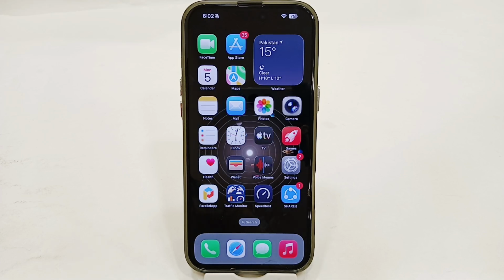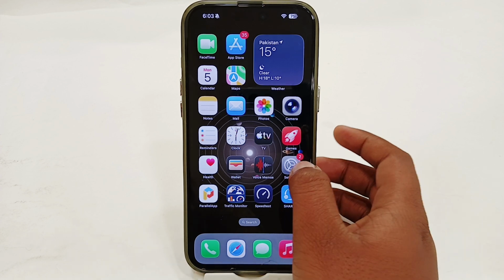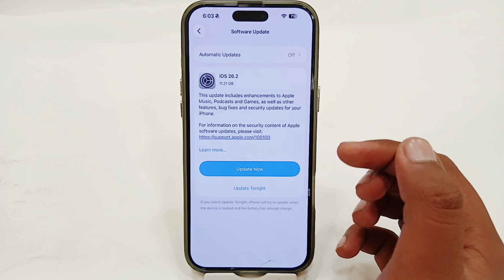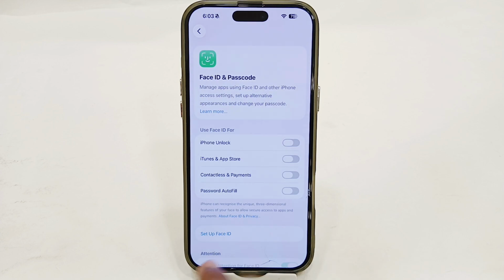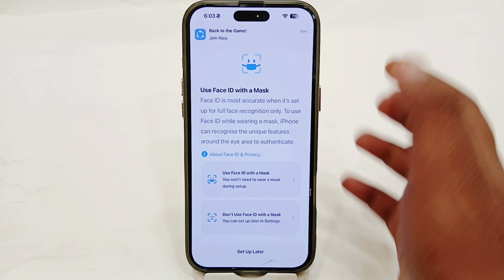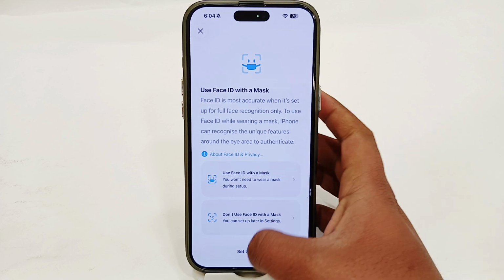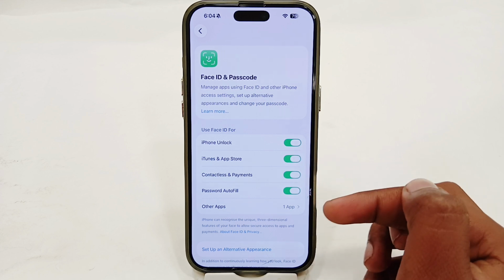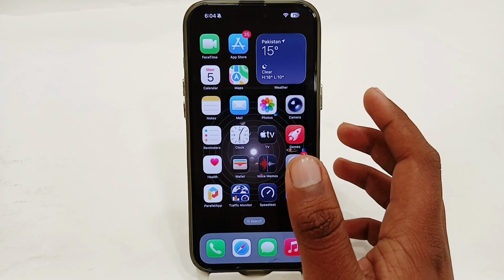How to Set Up Face ID on iPhone (Step-by-Step Guide)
🔹 YouTube Description

Want to set up Face ID on your iPhone? In this video, I’ll show you step-by-step how to enable and set up Face ID quickly and correctly.

In this tutorial, you’ll learn how to:
✔ Set up Face ID on iPhone
✔ Enable Face ID for unlock, App Store & apps
✔ Fix Face ID setup issues
✔ Adjust Face ID settings
✔ Use Face ID with mask (supported models)

This guide works on all Face ID–supported iPhones and the latest iOS versions.

📌 Tip: Make sure the TrueDepth camera is clean and your face is clearly visible during setup.

If you want, I can also:

Make titles more SEO-friendly

Write a YouTube Shorts description

Create a full video script

Suggest thumbnail text